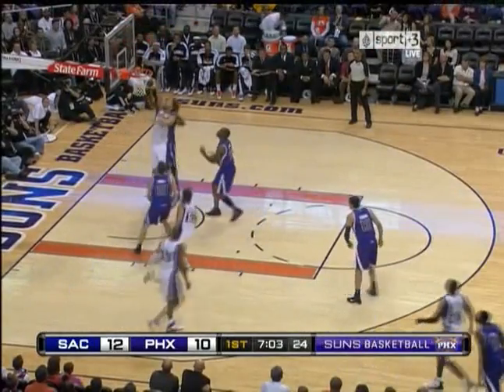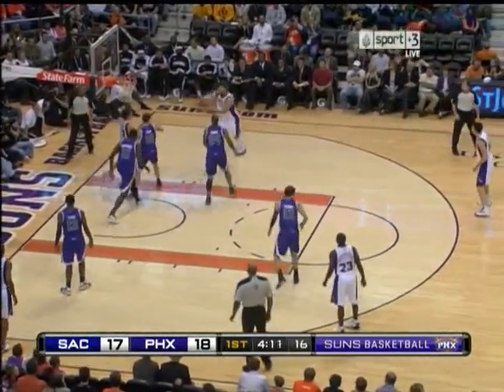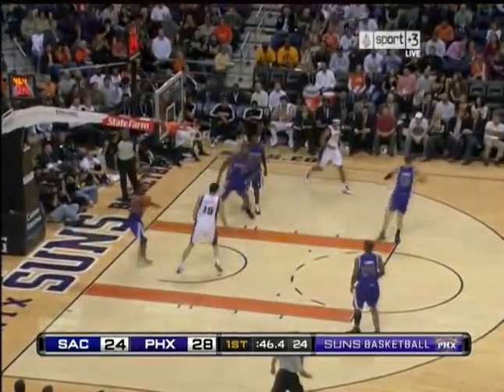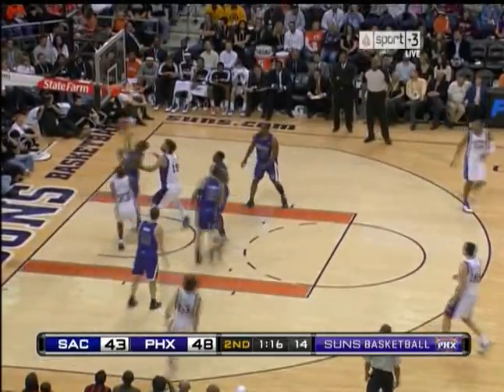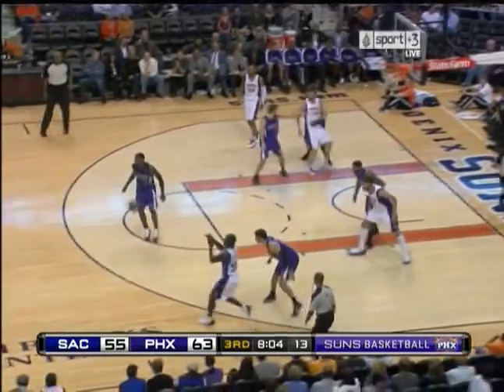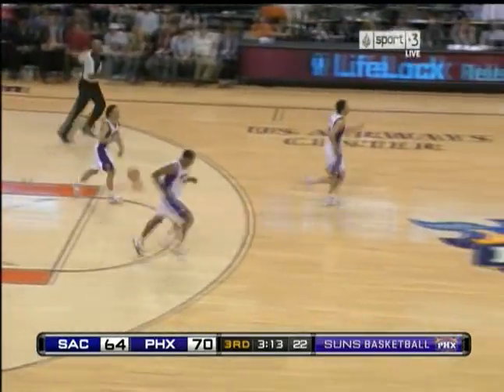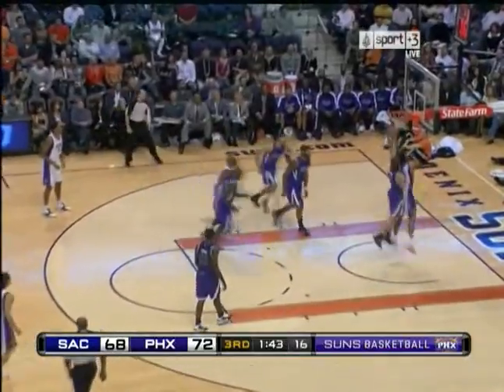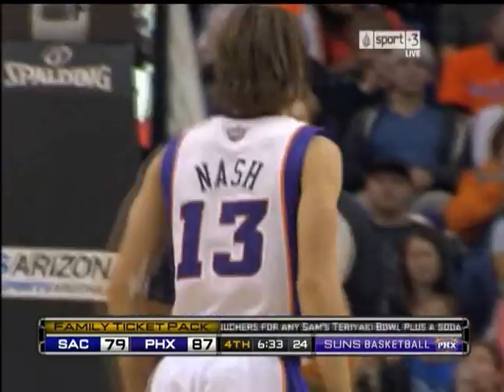Steve Nash highlights vs.Sacramento Kings 11/12/2010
Statline: 28 points, 14 assists, 7 rebounds, 13/18 FG

Sacramento Kings-Phoenix Suns